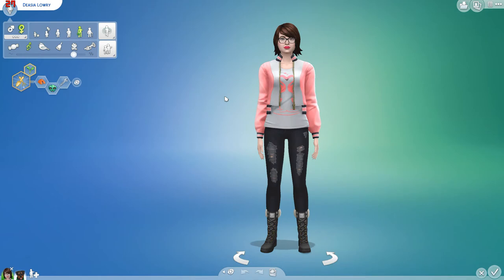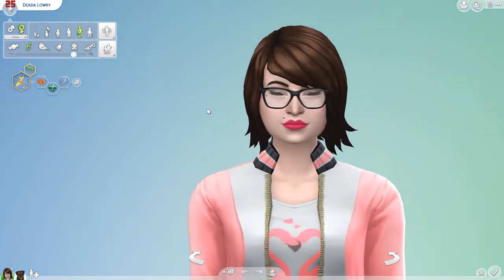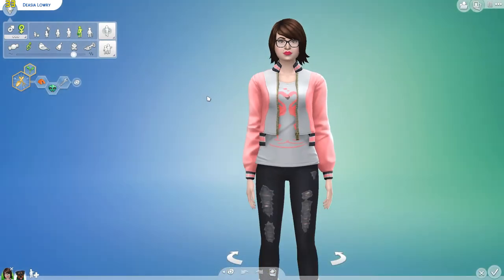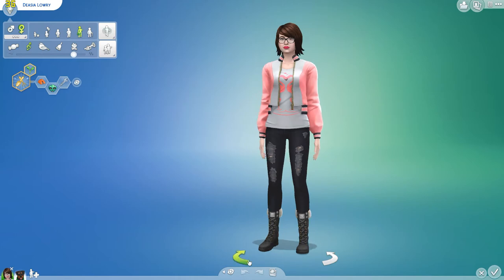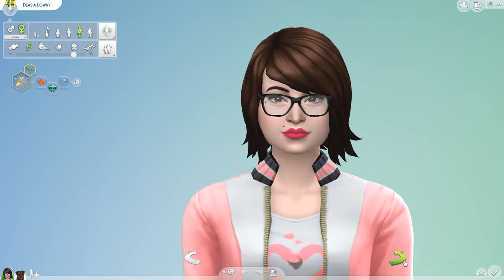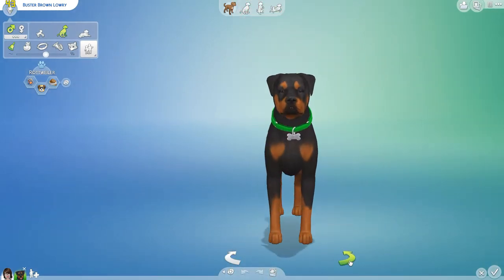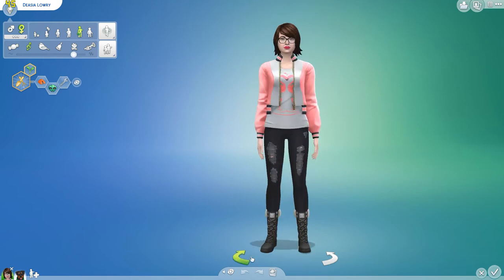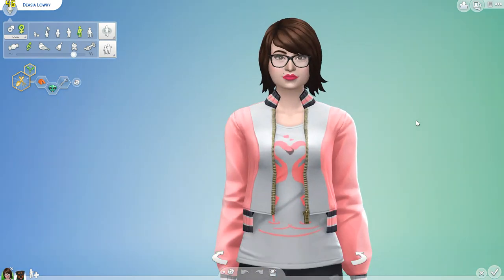Sims 4 October CAS Challenge: October 3rd "Bulky"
I've decided to do two challenges for the month of October. For TS4, we'll be following the 2020 Inktober prompts and creating sims in CAS - which is something I need to get better at for sure and maybe even learn to love?